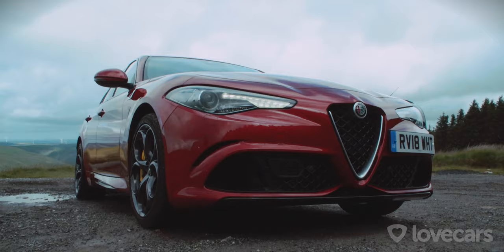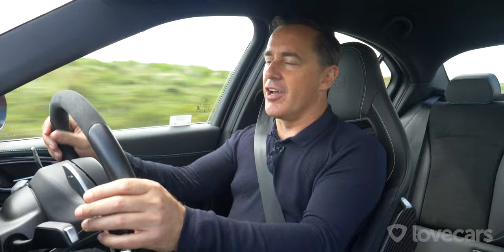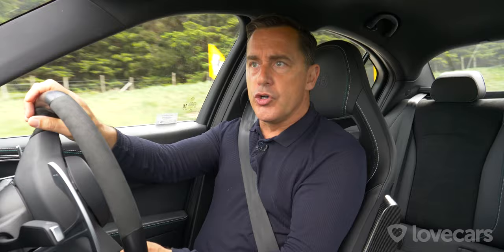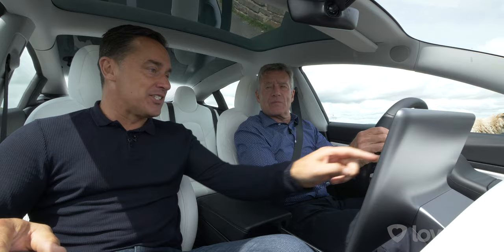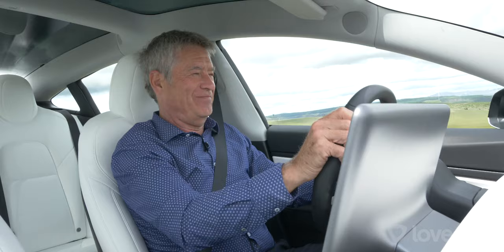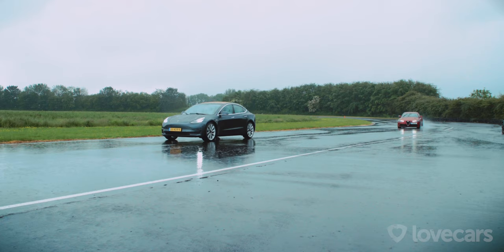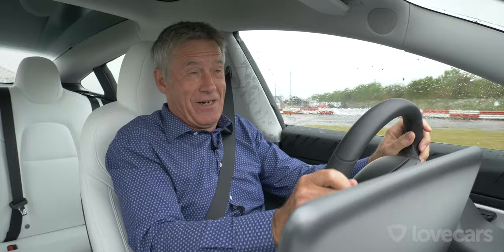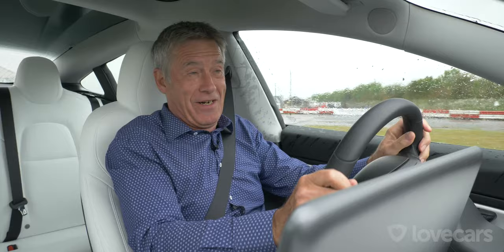Tesla Model 3 - Alfa Romeo Giulia Quadrifoglio - Road / Track / Drag Race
With Elon Musk claiming that the brand new 2019 Tesla Model 3 would be able to hold its own against the world's greatest Performance saloons, Tiff Needell and Paul Woodman put it up against the 2019 Alfa Romeo Giulia Quadrifoglio in a face off between present and future. Electric cars as no longer the niche product they once were, with almost all major manufacturers jumping on the bandwagon. With the UK government pushing to make all new cars electrified by as soon as 2030, we were keen to see how performance saloons might compare in an EV future.

The new Model 3 is Tesla's first mass produced car, and has been making waves within the EV world. With it offering an affordable price tag, blistering performance of 0-60mph in 3.2 seconds, and a staggering range of over 300 miles, it really is defining new boundaries.

The Alfa Romeo Giulia Quadrifoglio is powered by a glorious 2.9 litre twin turbo v6, which sounds fantastic and comes with meaty 503hp. Alfa Romeo are also famous for being able to give cars a certain special something that automotive enthusiasts can all agree is there, but never quite put their finger on. With electric cars often seen as clinical and lacking "soul", the Giulia Quadrifoglio seemed like the ideal reference point for the Model 3.

In this Tesla Model 3 review, we cover what it is like to drive on the road. We take the Tesla Model 3 on track to test it's handling ability, and we also pit the two performance saloons against each other in a Tesla Model 3 Vs Giulia Quadrifoglio drag race. Changeable conditions certainly didn't help one of the cars - but it was an interesting test none the less!

So can an electric car replace a petrol powered one?